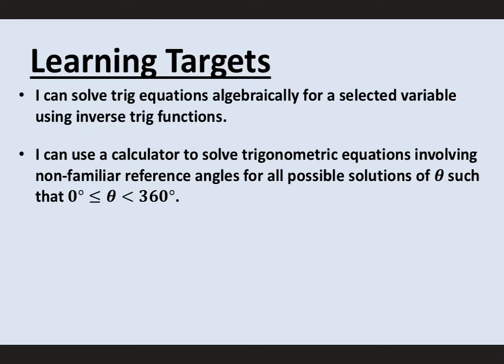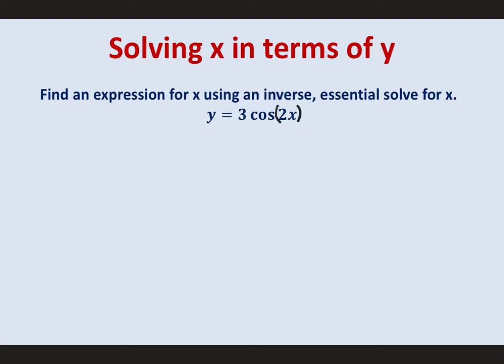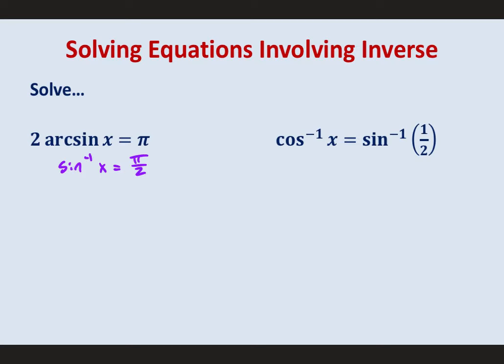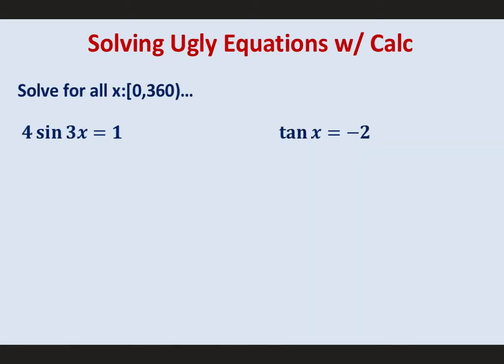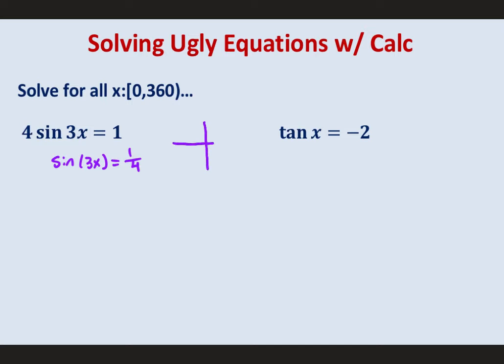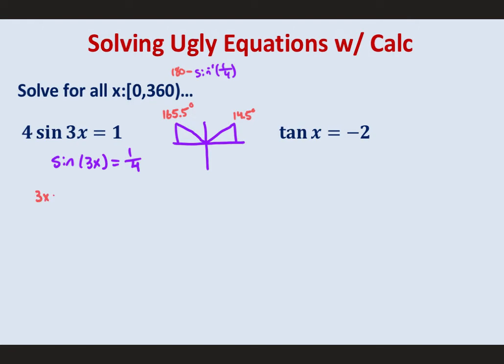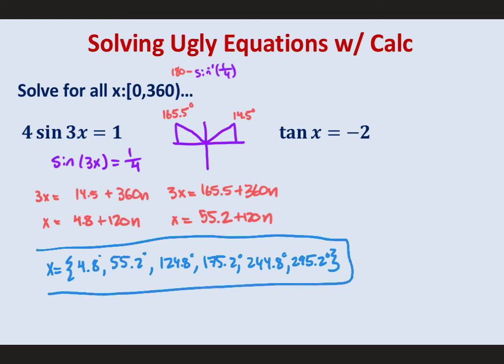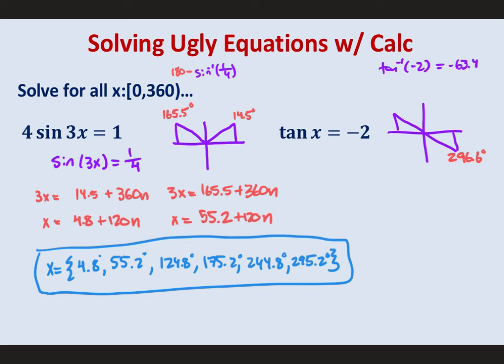Trig Ch 6.4 Video (Solving Inverse w/ Calculator)